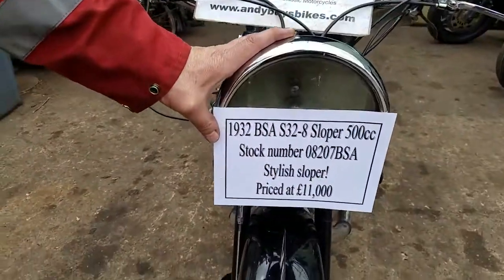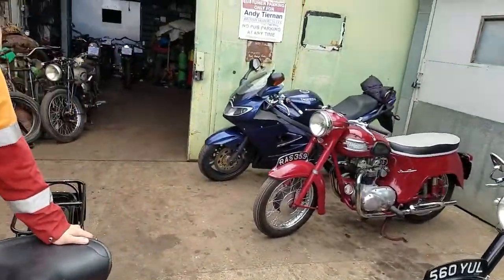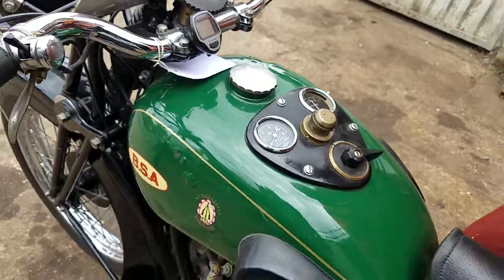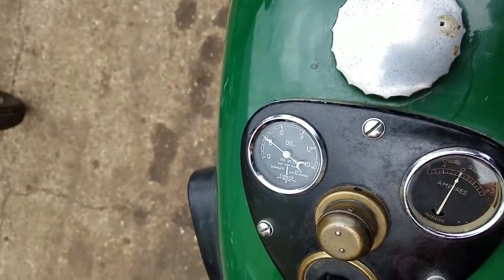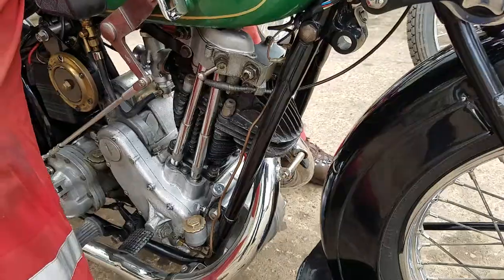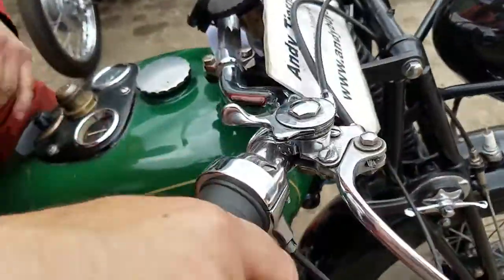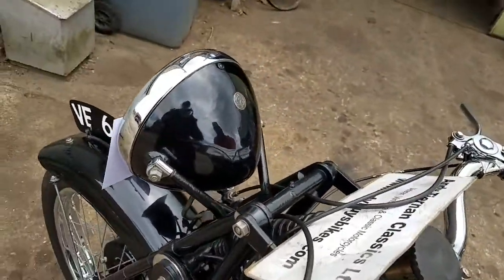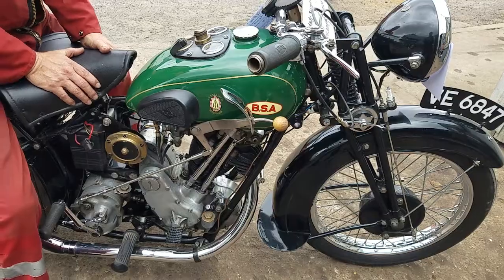1932 BSA S32 8 Sloper 500cc at Andy Tiernans